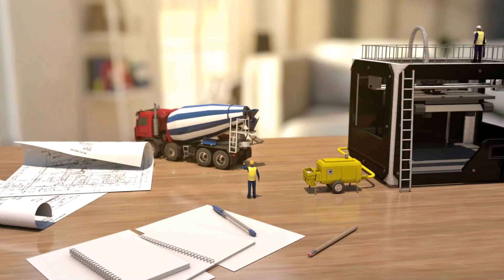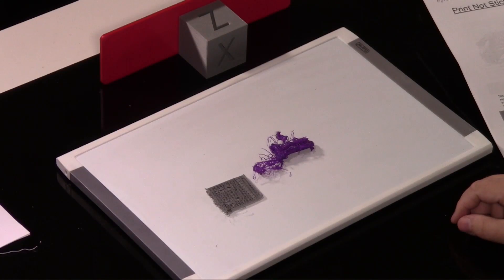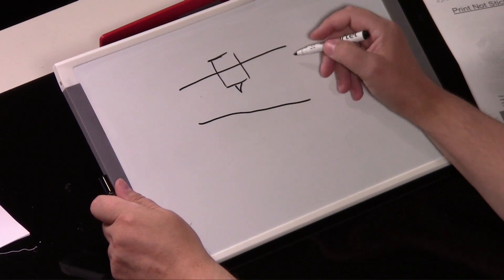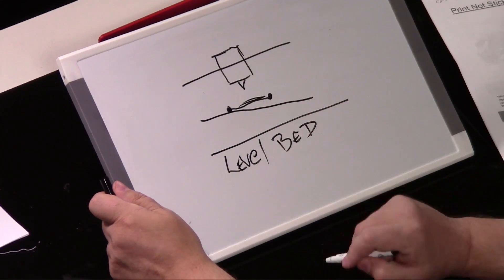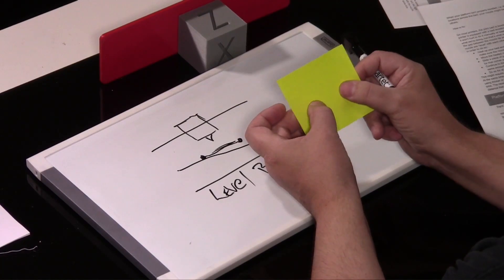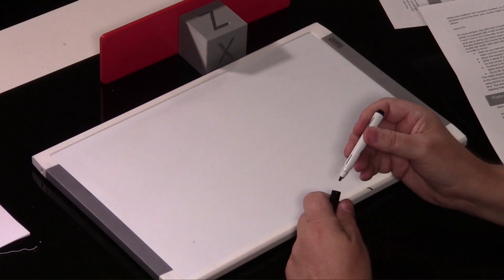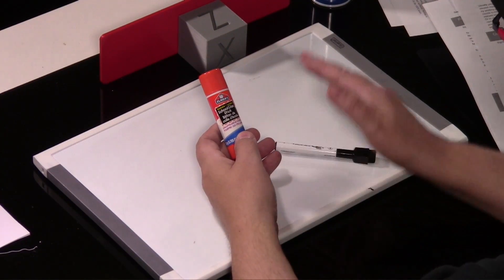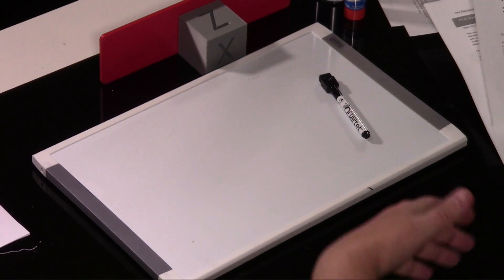Prints Not Sticking To The Bed?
This is one of the most common issues with 3D printers. If your adhesion is lacking, you might end up with warped prints, or the print coming loose during the print cycle.  Today we are going to explore why this is happening and how to fix it.

Calgary, AB
T2Z 4M8

COMING SOON